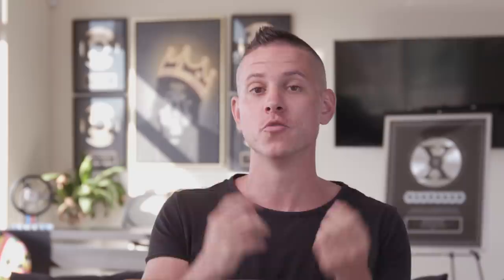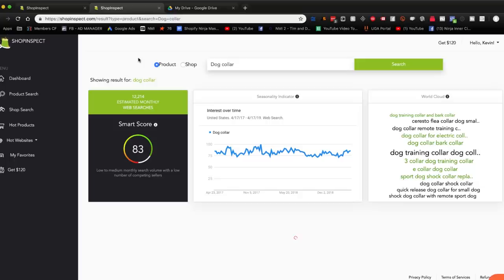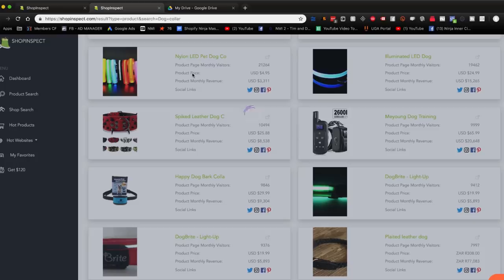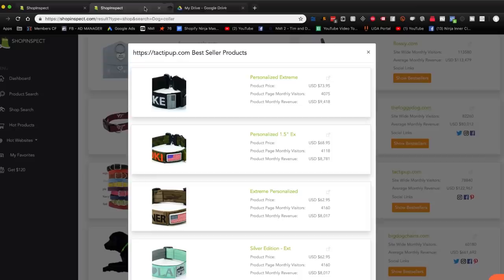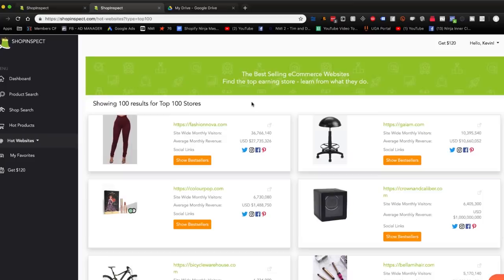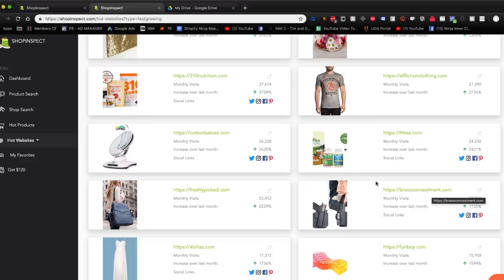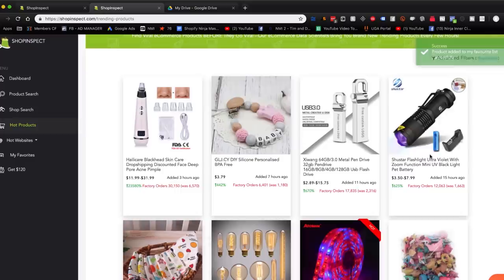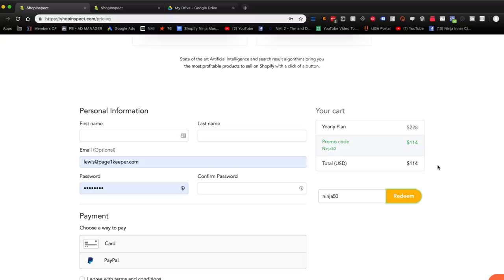Ultimate Product Research Guide 2021 | How To Find Hot Dropshipping Products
Do you want to find the best products to sell with Shopify?
👉 START EARNING PASSIVE INCOME TODAY!
👁 About this video :
👋 About this channel : My name is Kevin David and I’m the creator of the freedom movement. I left my 80/hr a week accounting job to create a massive movement of people becoming financially free. In the past year I’ve free thousands of people from the 9-5 grind, and it is my life goal to help millions of people realize there is a better life than being trapped in a cubicle. I teach how to make money online, I teach how to earn passive income, and live the best life you can, with the freedom to do the things you want to do always. Come say hi on social media, I respond to every message and I always will. Remember you can completely change your life at any time, you just need to start.